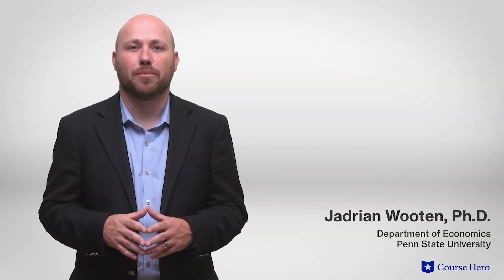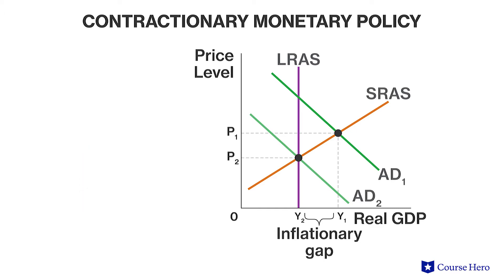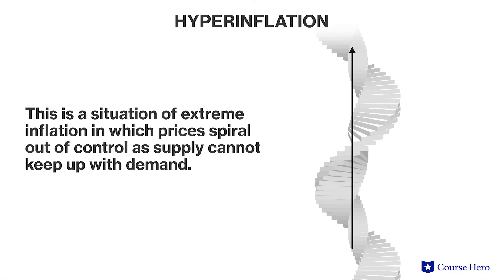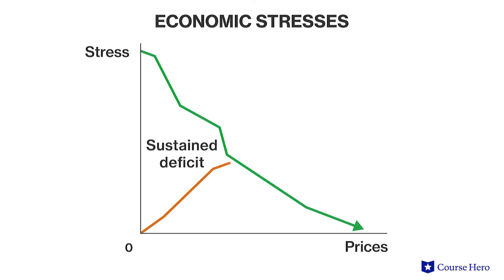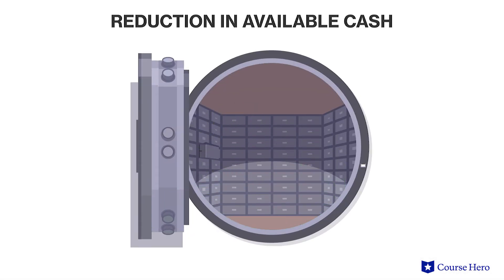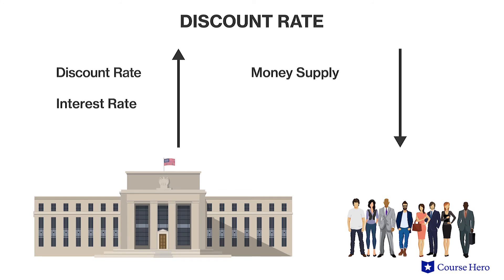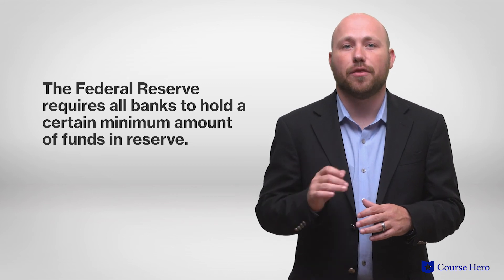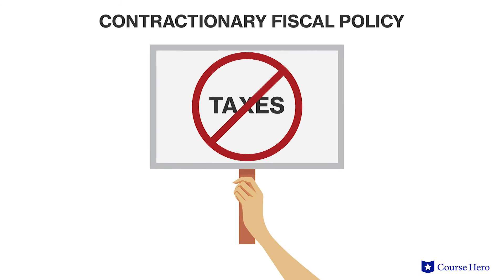Contractionary Monetary Policy | Macroeconomics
Summarize videos instantly with our Course Assistant plugin, and enjoy AI-generated quizzes Learn all about contractionary monetary policy in just a few minutes! Professor Jadrian Wooten of Penn State University details economic conditions that spur utilization of contractionary monetary policy.